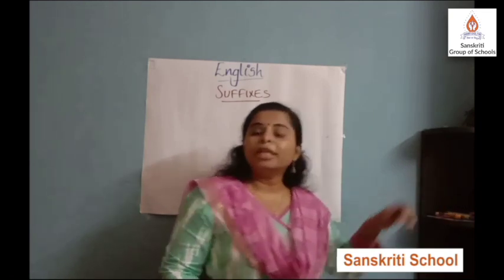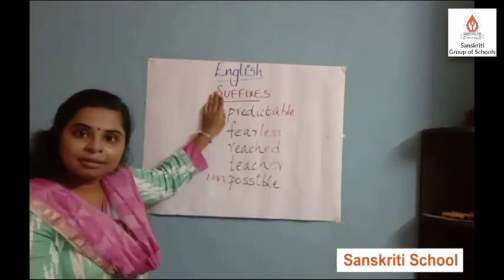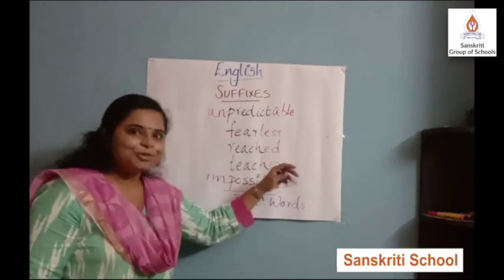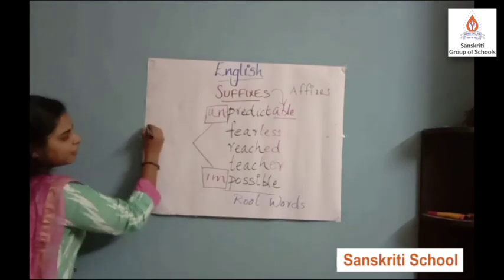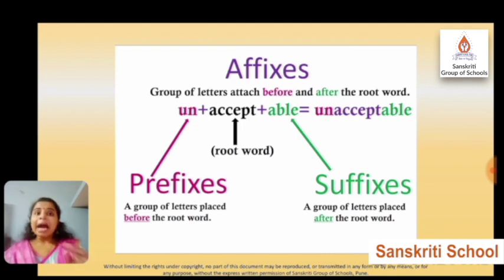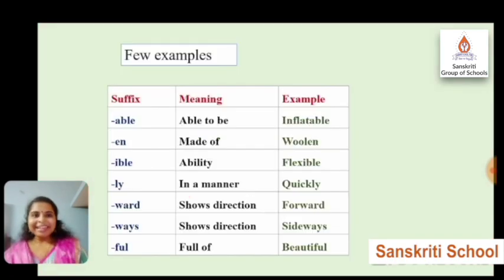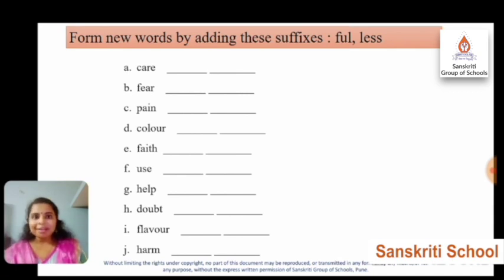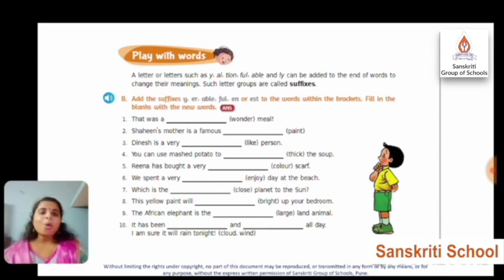Class IV English suffixes